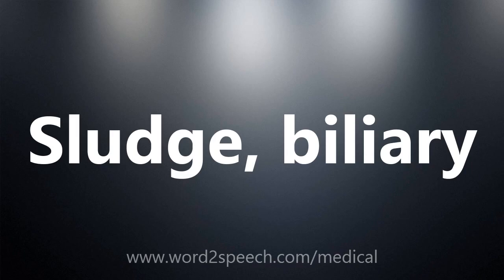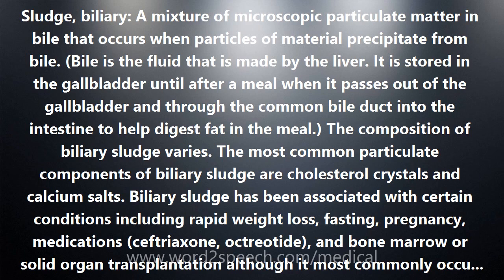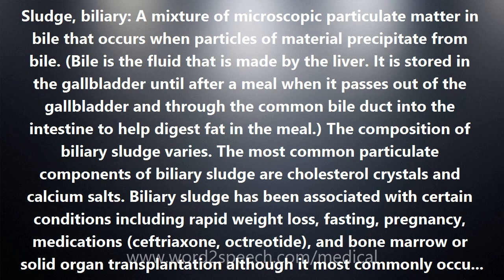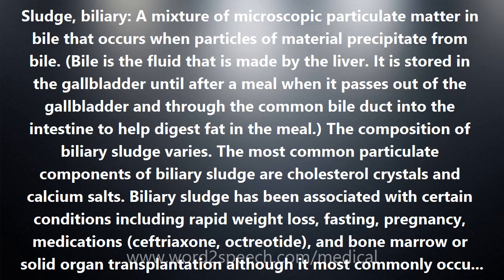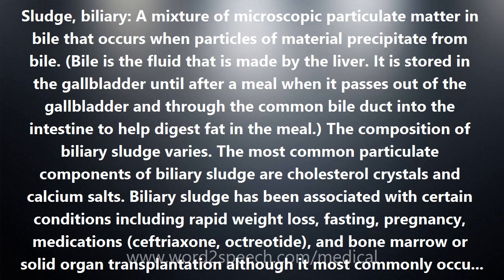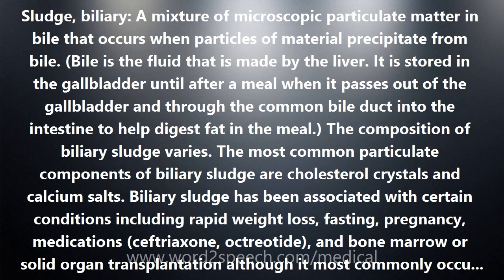Sludge, biliary - Medical Definition and Pronunciation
Title: Sludge, biliary

Sludge, biliary: A mixture of microscopic particulate matter in bile that occurs when particles of material precipitate from bile. (Bile is the fluid that is made by the liver. It is stored in the gallbladder until after a meal when it passes out of the gallbladder and through the common bile duct into the intestine to help digest fat in the meal.) The composition of biliary sludge varies. The most common particulate components of biliary sludge are cholesterol crystals and calcium salts. Biliary sludge has been associated with certain conditions including rapid weight loss, fasting, pregnancy, medications (ceftriaxone, octreotide), and bone marrow or solid organ transplantation although it most commonly occurs in individuals with no identifiable condition. Biliary sludge can be looked upon as a condition of microscopic gallstones, although it is not clear at what size the particles in biliary sludge should be considered gallstones. More important than the differentiation by size is whether or not there are symptoms since symptoms of biliary sludge or gallstones are treated similarly. Biliary sludge usually causes no symptoms and may appear and disappear over time. Biliary sludge, however, may cause intermittent symptoms and, on occasion the particles may grow in size and become larger gallstones.